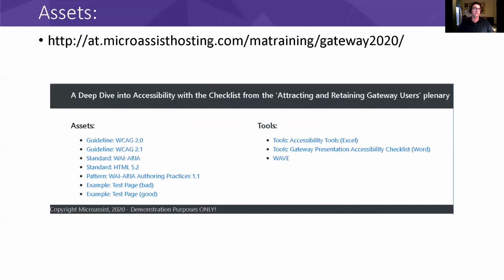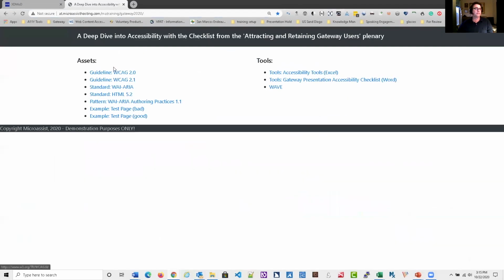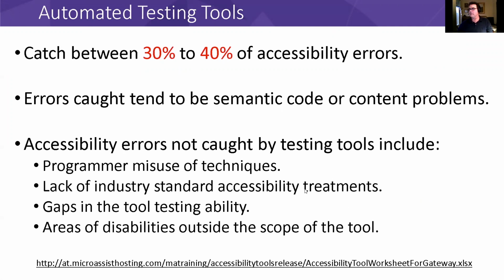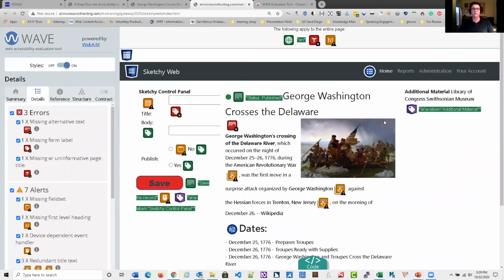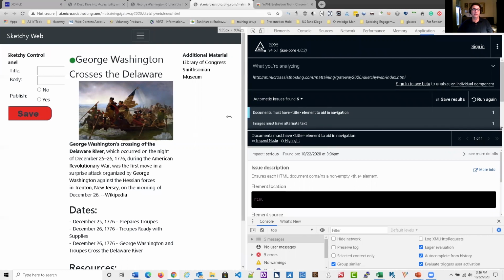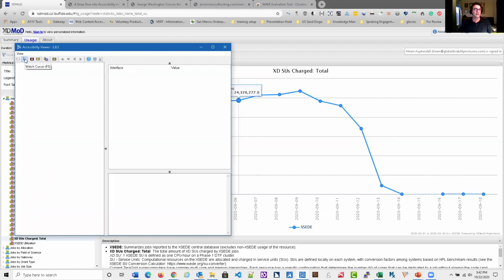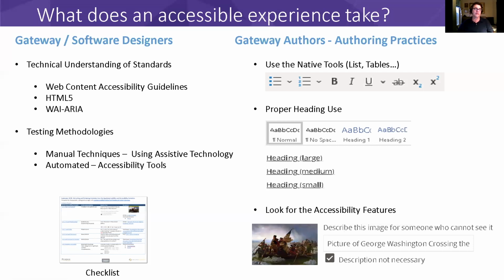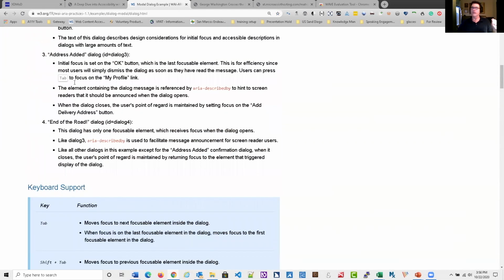Gateways 2020 Learning Lab: A Deep Dive into Accessibility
Want to learn how online tools can bolster your ability to provide an accessible gateway that better complies with federal requirements? Join Hiram Kuykendall of MicroAssist as he goes more deeply into the accessibility evaluation resources available to gateways. He will explain the resources provided in the checklist from his earlier plenary session.

The Gateways annual conference is an opportunity for gateway creators and enthusiasts to learn, share, connect, and shape the future of gateways while supporting and growing our community.